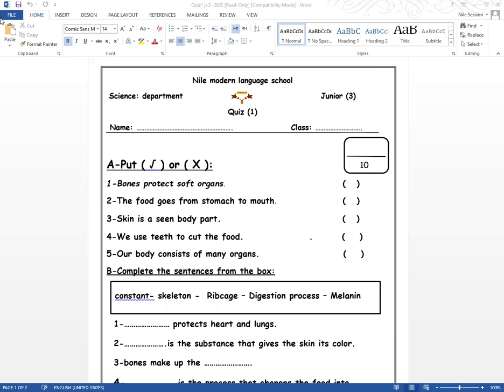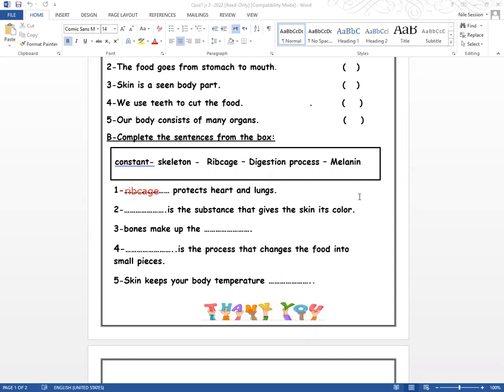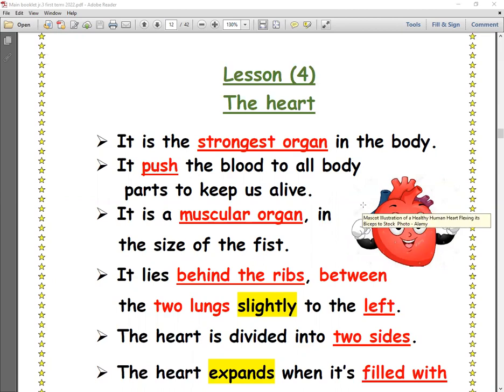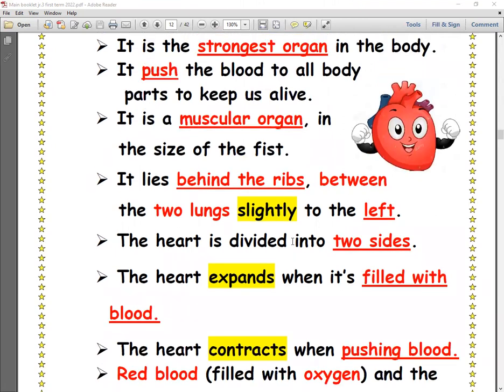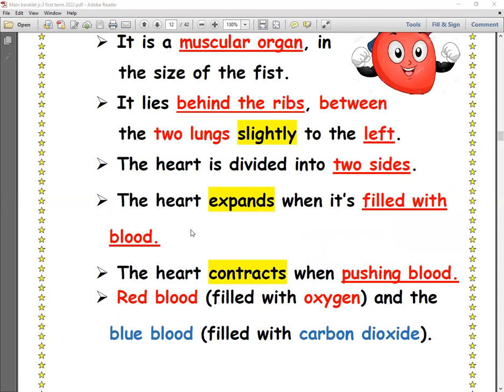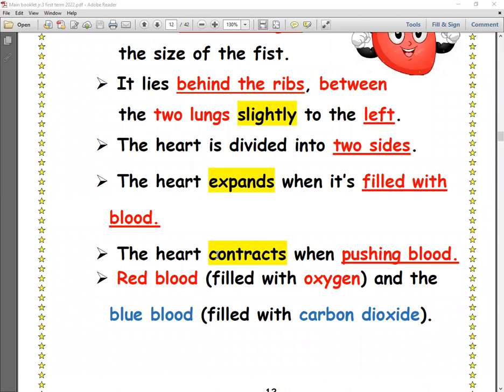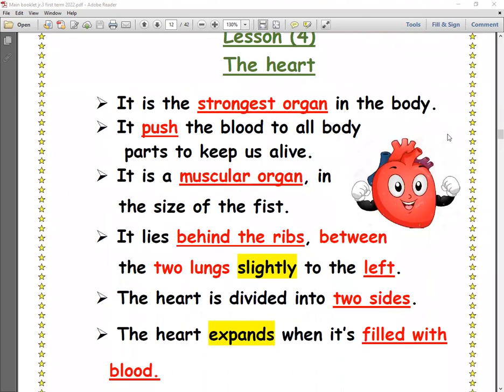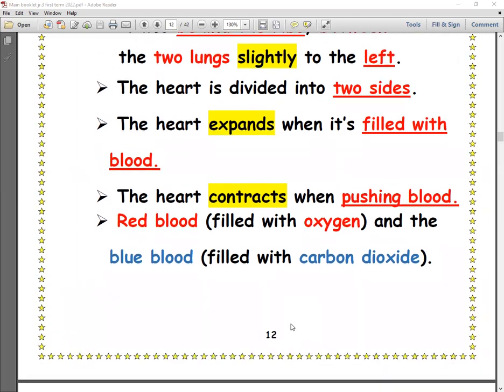online session 3 (jr.3)